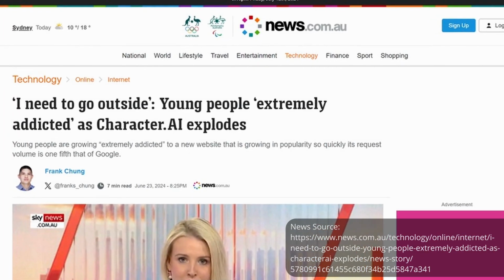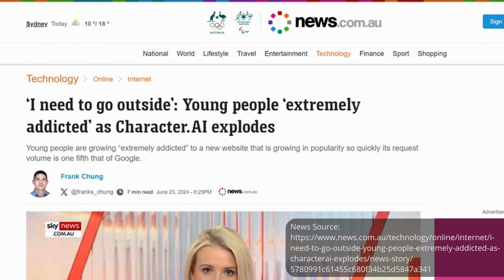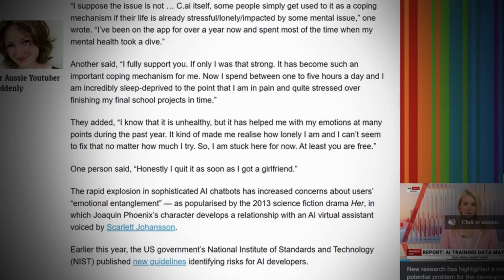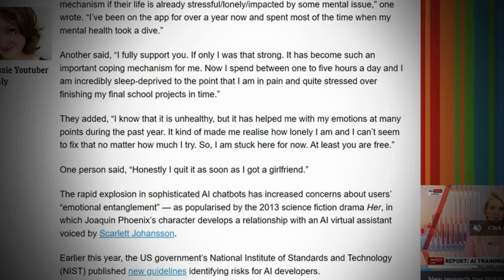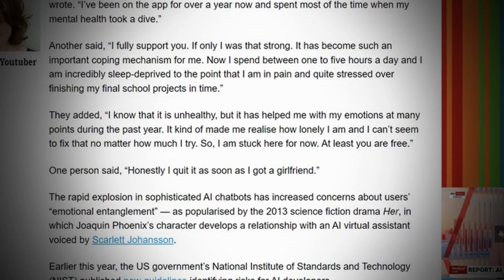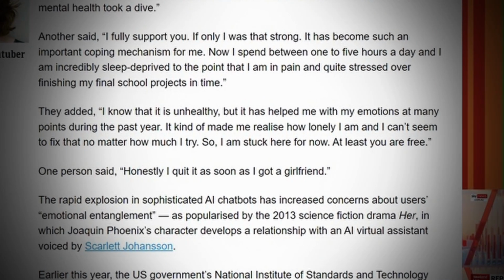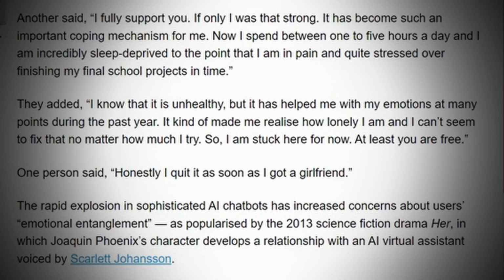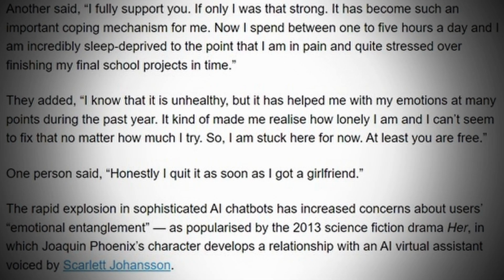Popular AI You Haven't Heard Of?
This video talks about the second most popular AI out there that most most people in academia have not heard of. It probably isn't the AI Language model that you are thinking of, but it is an AI that you need to be aware of since your students most likely know about it and are using it for many different things.